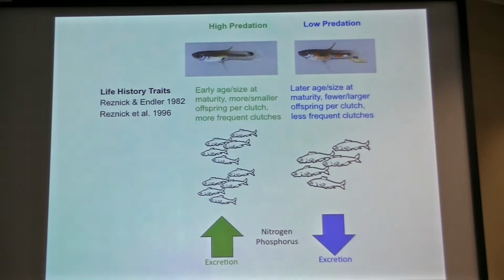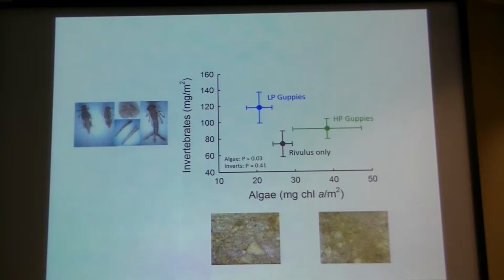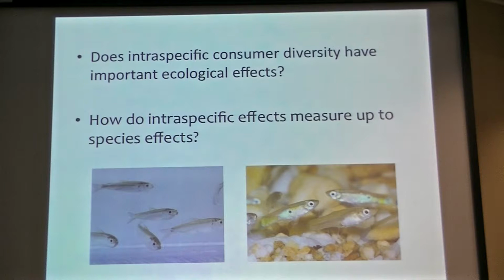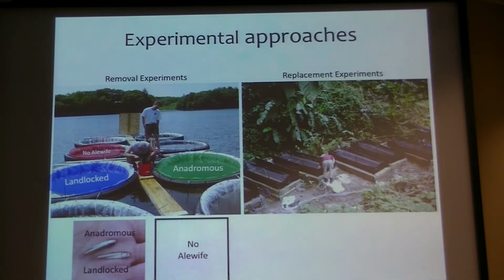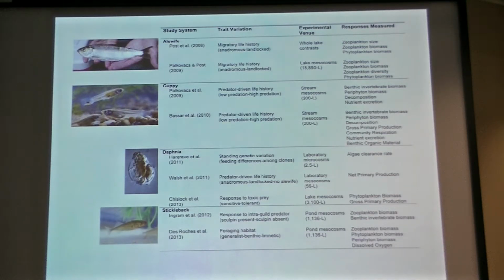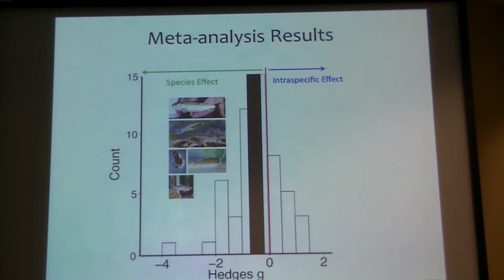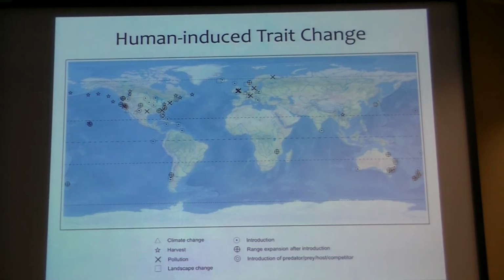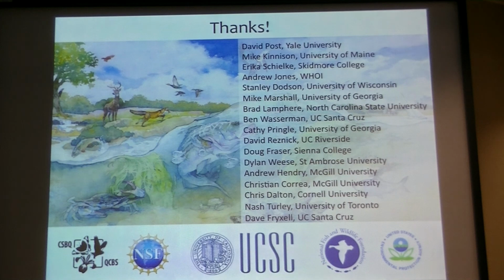Organismal Seminar, Dr. Eric P. Palkovacs - Part 2/2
Time & Location: Thursday, January 29 at 3:00pm in Redpath Museum Auditorium
Speaker: Dr. Eric P. Palkovacs (University of California)
Host: Prof. Andrew Hendry